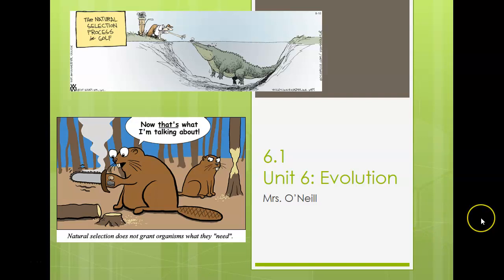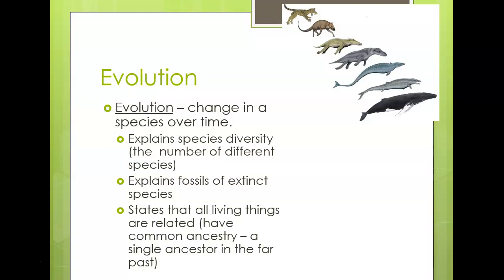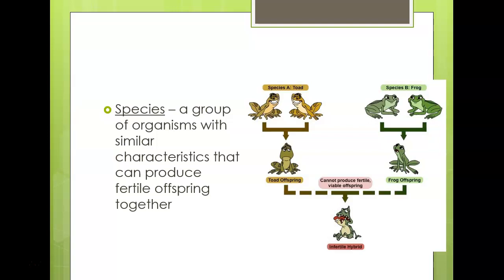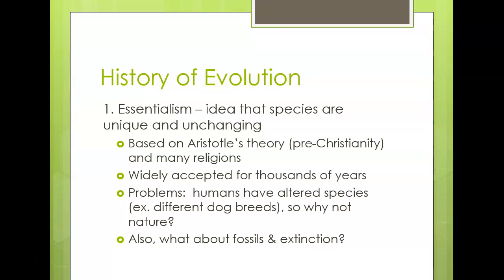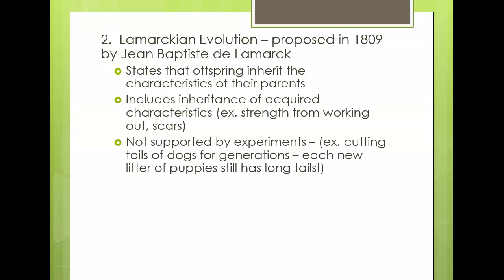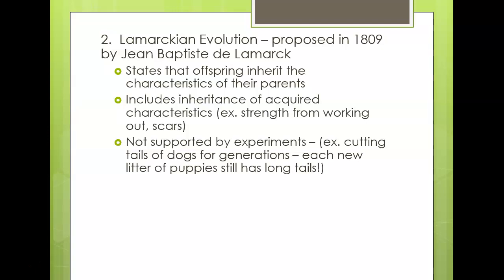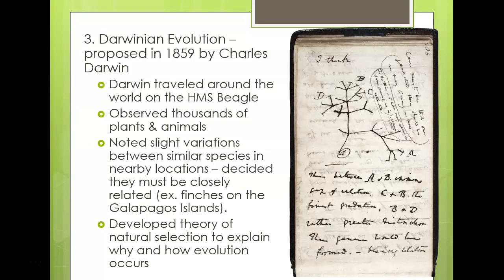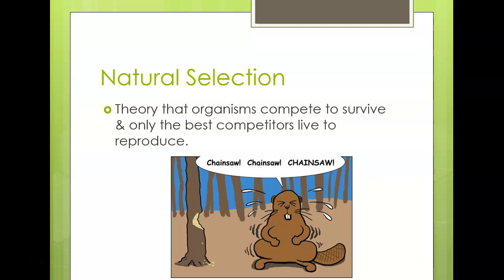Biology 6.1 Unit 6 Evolution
Mrs. O'Neill talking through her 6.1 notes for biology!  This is the first day of notes of the evolution unit, and includes important definitions and a brief over-view of the history of evolutionary theory.